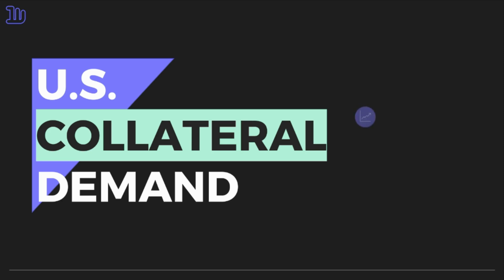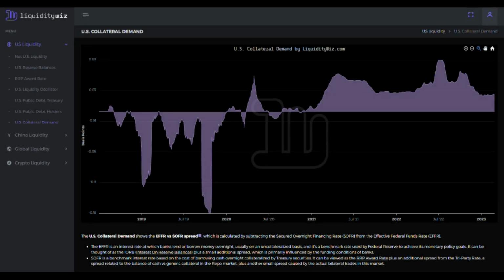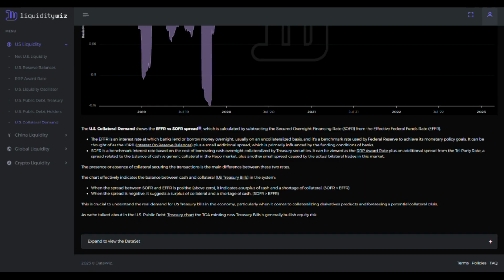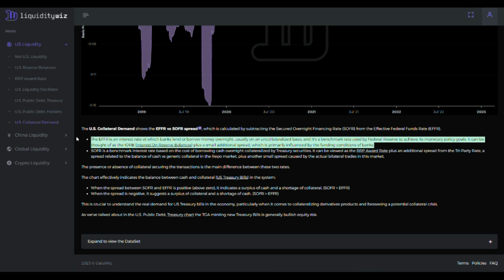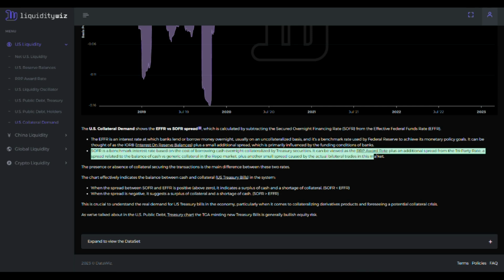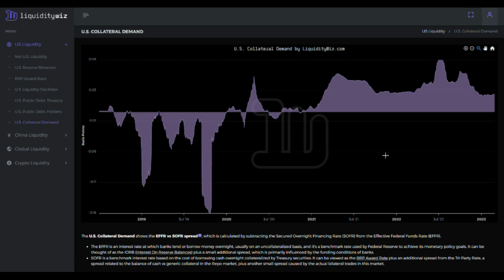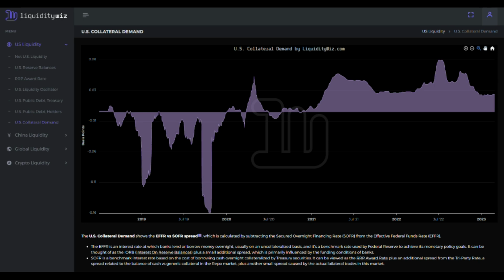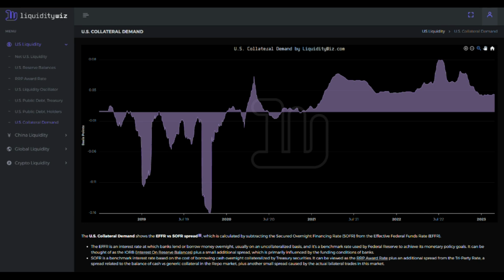U.S. Collateral Demand in the Repo Market